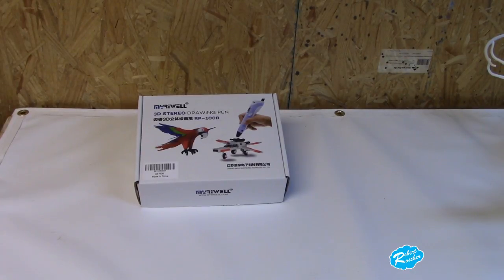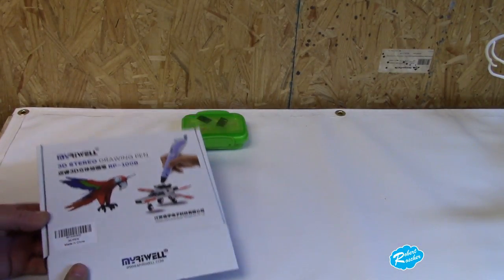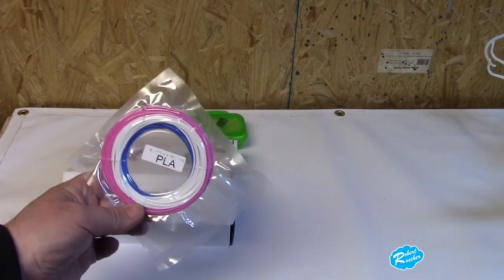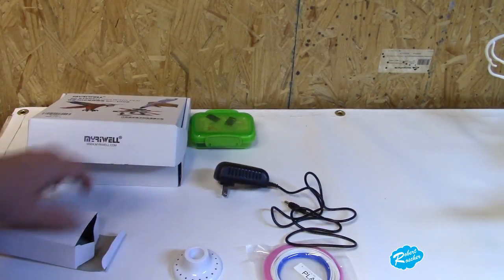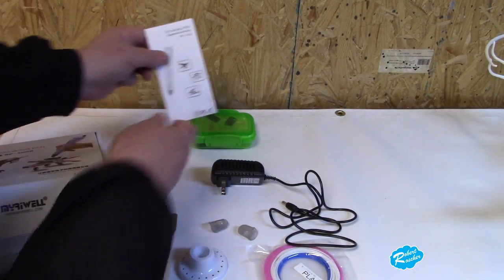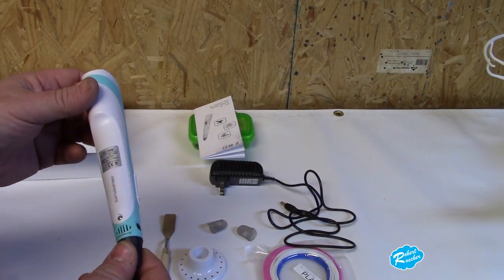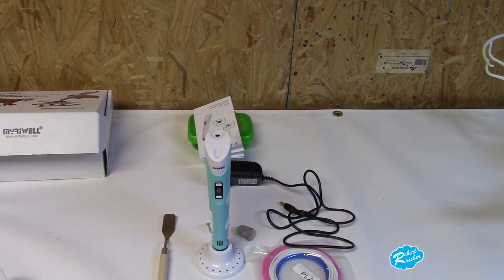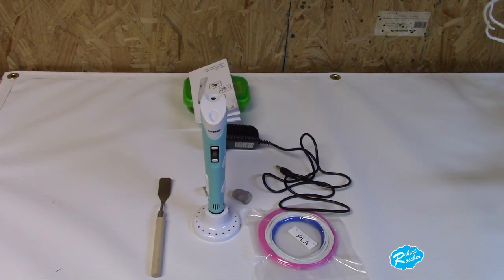3D Pen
Yotron 3D Printing Pen with LCD Screen with a Spatula Included
The Newest Version 3D printing pen replaces ink with plastic(1.75mm ABS or PLA Filament) to create 3D object,
It can be used to draw in the air as well as tracing objects on paper.
Product Features
Intelligence auto standby mode after 5 minutes idling
Nozzle diameter: 0.7mm
Power input: 12V 3A
Heating temperature: 160-230 degree adjustable
With advanced thermal management, filaments jamming detection, and super silence design
The slender pen body suits hands habit
The stepless speed change by single finger
Create freestyle 3D objects
Plastic heats up and then cools to a solid shape
Endless creative opportunities
Makes a wonderful gift for creative children and adults

3D Printing Pen (2nd Edition)Package includes following:

1x 3D Printing Pen
1x 110-240V USA Power Adapter
3x 1.75mm ABS Filament with different colors, 10 gram per loop
1x Operation instruction booklet

Safety and Warning Instruction

1. This device is suitable for children over 8 years old and adult use; Children should use it under the tutelage of adult.

2. The painting pen nib and the near area are dangerous high temperature area, the highest temperature can reach 230 degree, do not touch the nib with hands or touch others objects with the nib.

3. Keep at safety place after using to prevent from high falling or children touching